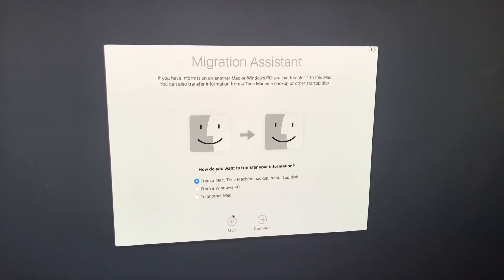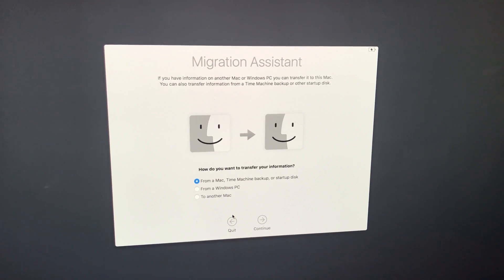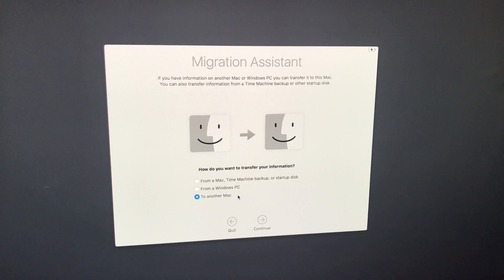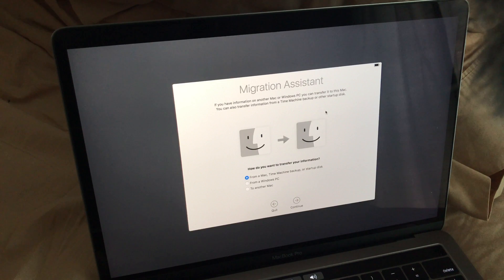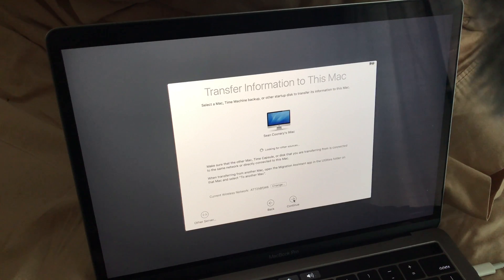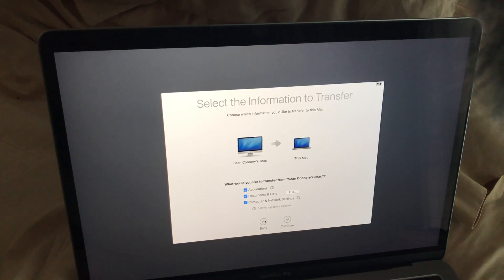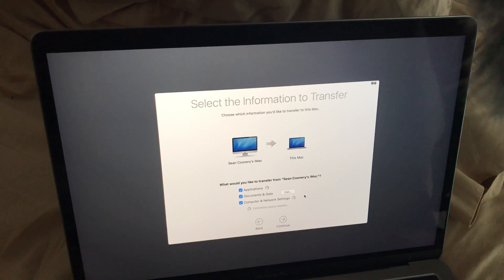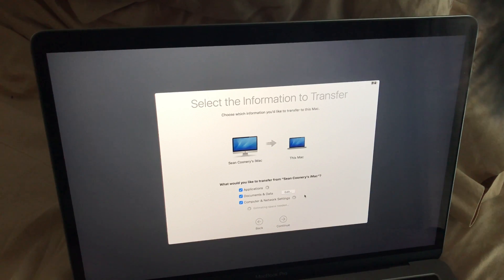How to Move Files to New Mac - Migration Assistant Tutorial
This is how to move all files to a new Mac computer.  Are you on the fence about upgrading to a new Mac computer, due to the inconvenience of having to "set everything up again?"  Migration Assistant that is built into Mac OS X makes upgrading to a new Mac computer effortless!  Be sure to back up all files before proceeding to be safe but I used Migration Assistant to upgrade from an old Mac to a new Mac and it was super simple!